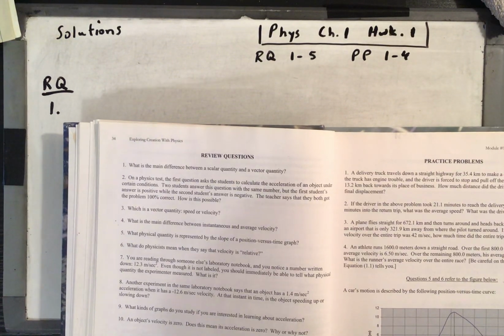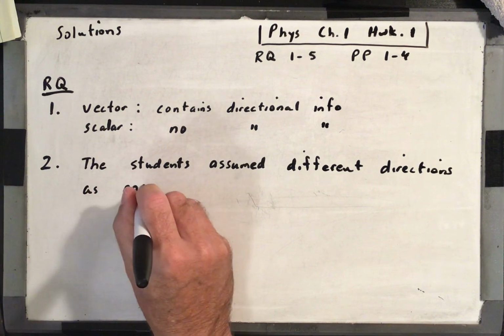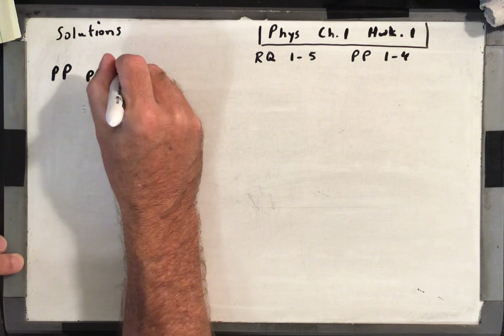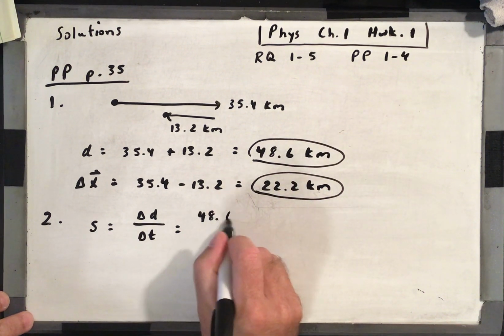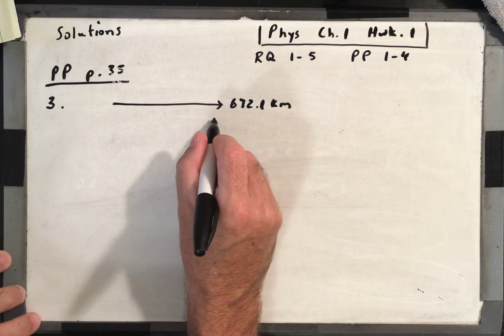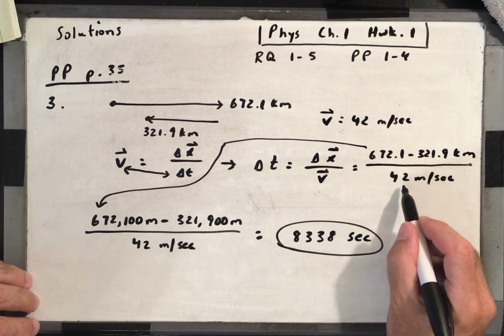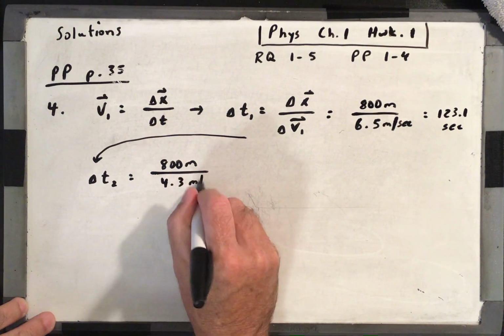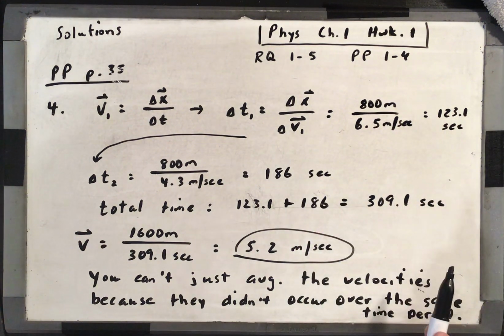Phys Ch. 1 Hwk 1 Solutions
RQ 1 - 5; PP 1 - 4